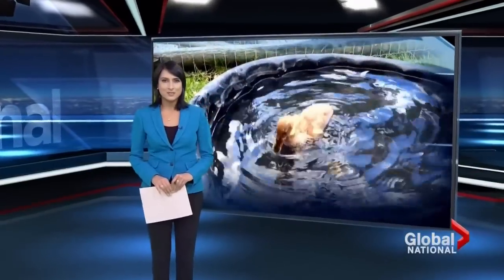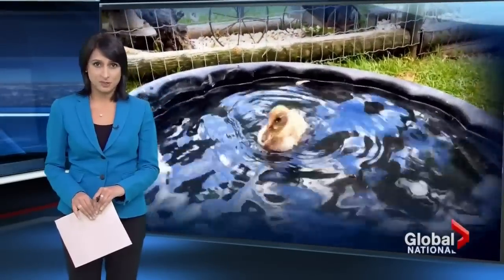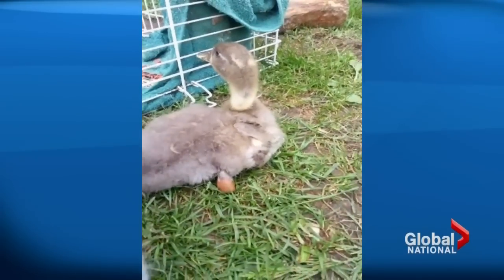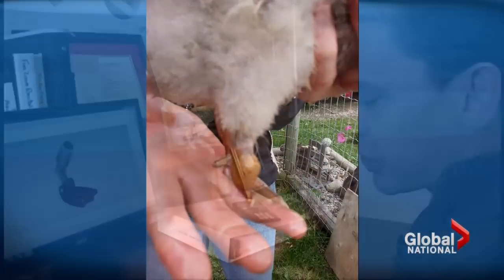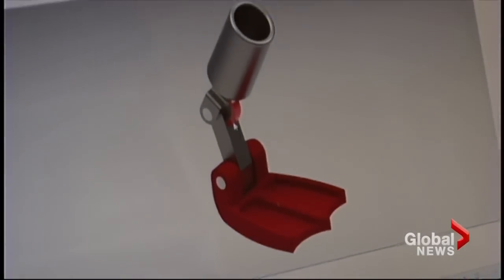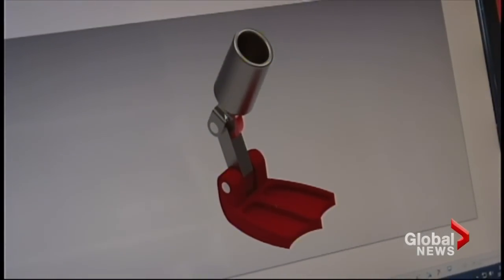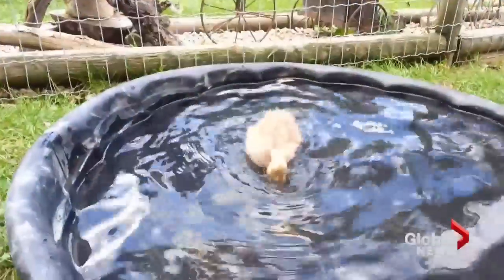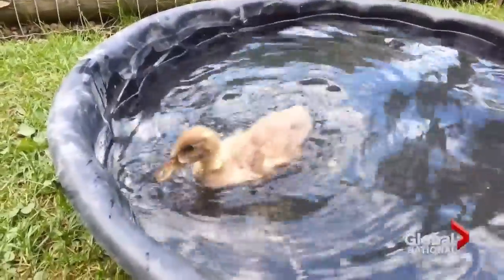Duck gets unique prosthetic after losing leg fighting chickens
Sat, Oct 12: A lucky duck named Dudley is about to undergo a unique procedure. A vicious group of chickens attacked Dudley and the duck lost one of its legs. But a British Columbia engineer is stepping in with some 3D technology. Global's Jennifer Palma reports.